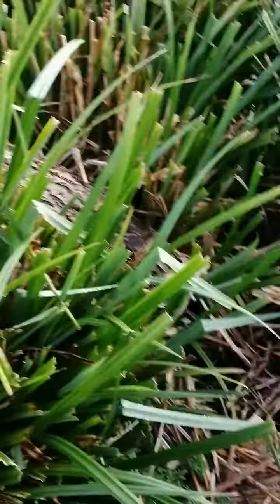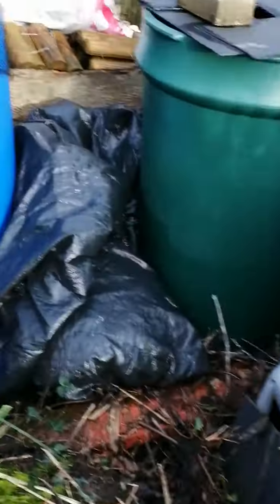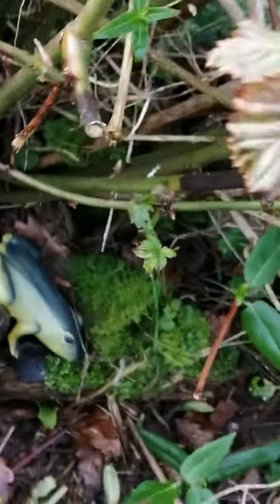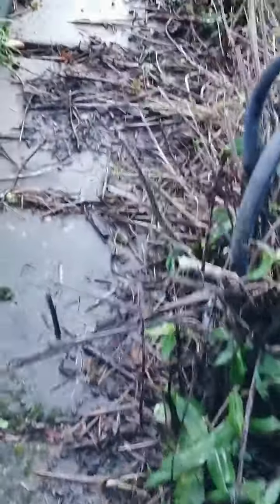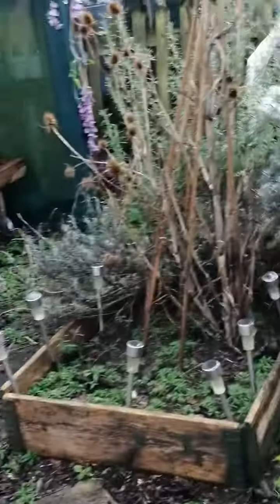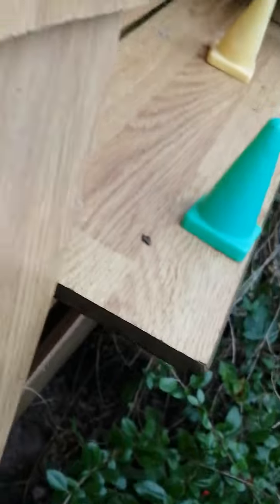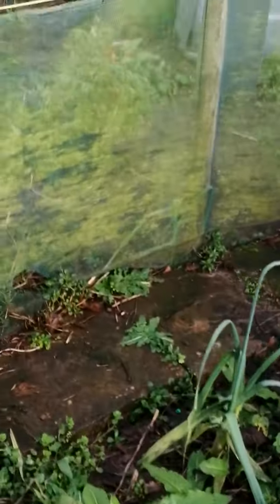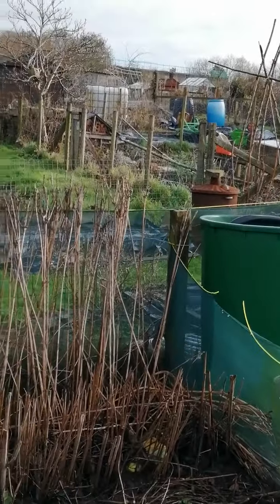25.1.24 looking at my brexit allotment talking about allotment and all things co2